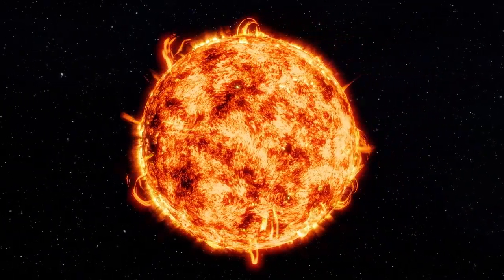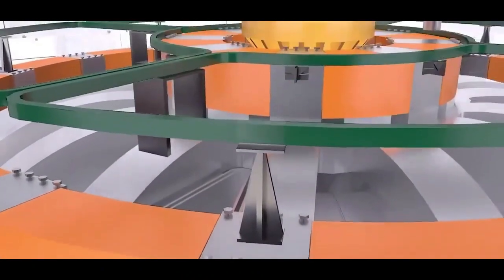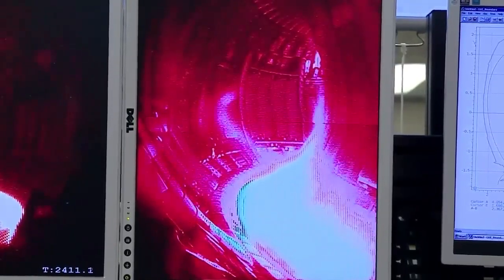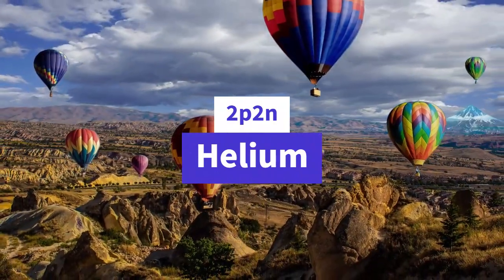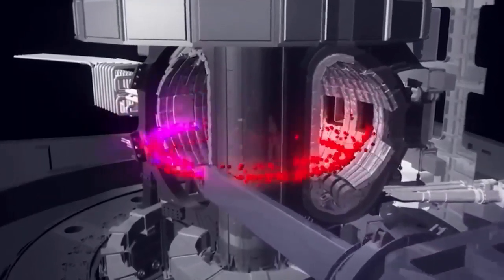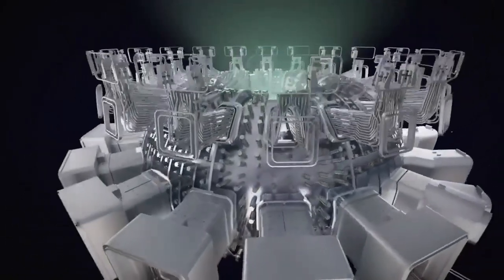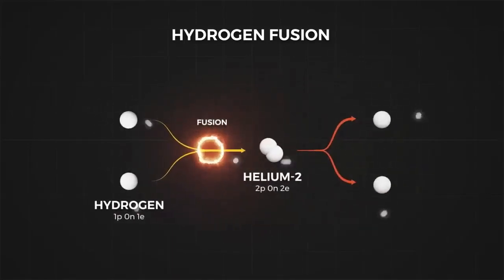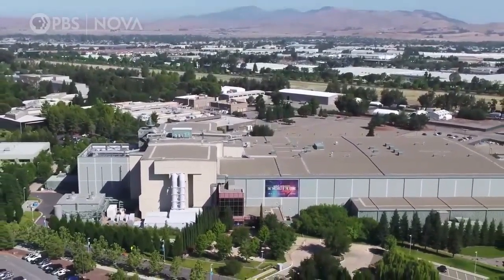US Scientists' Nuclear Fusion Breakthrough: What it is & How it changes EVERYTHING (The Future?)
U.S. announces breakthrough in nuclear fusion. Energy Secretary Jennifer Granholm on Dec. 13 called the breakthrough “one of the most impressive scientific feats of the 21st century.” Scientists at Lawrence Livermore National Laboratory’s National Ignition Facility have made history by successfully producing a nuclear fusion reaction resulting in a net energy gain, a breakthrough hailed by US officials as a “landmark achievement” and a “milestone for the future of clean energy.”